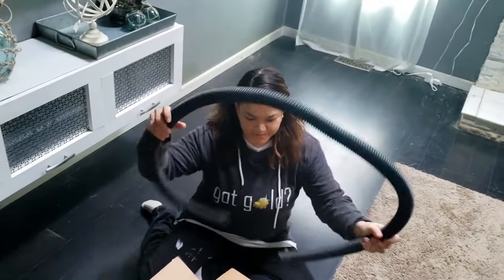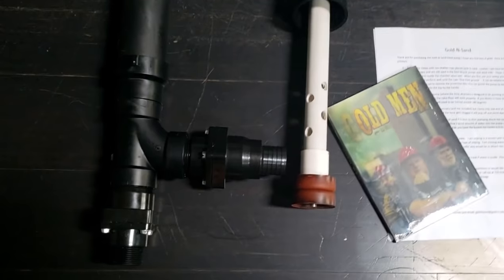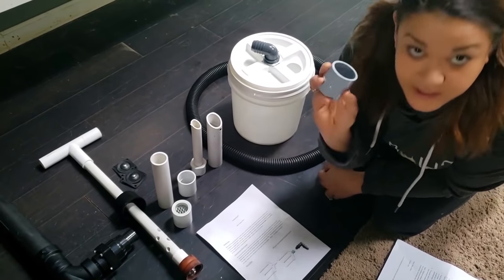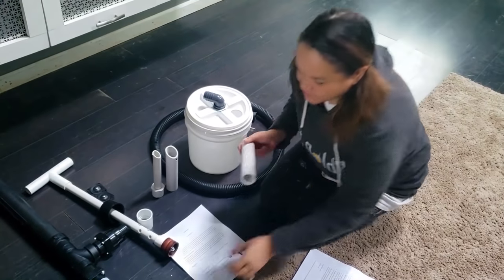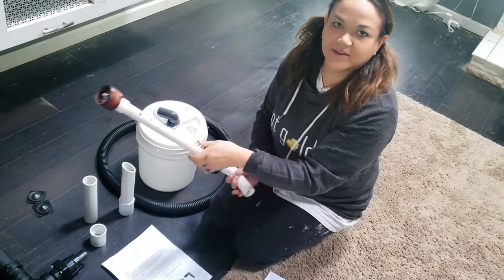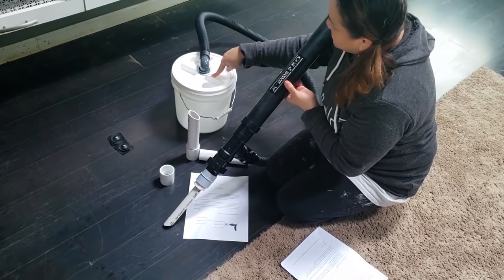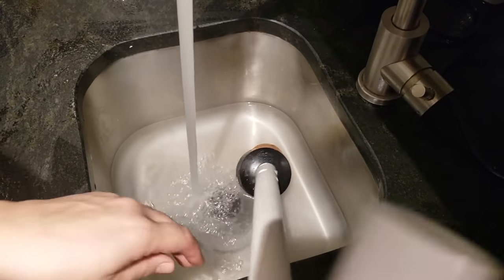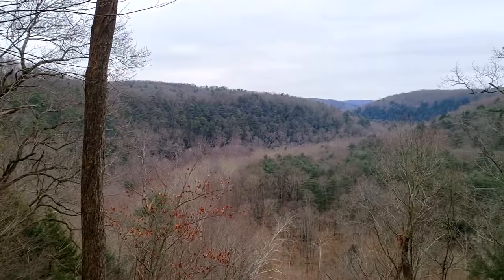HAND DREDGE: What comes with the X Stream Hybrid Pro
As we continue to prepare for the 2019 season, we take a look at one of our many tools in the mining arsenal. The X Stream Hybrid Pro Hand Dredge.

This will be a 2 part series with the X Stream Hybrid Pro Hand Dredge. Today we will un-box the hand dredge, assemble it, and discuss some of the cool features. The next video we take it out into the field to do some prospecting as the snow and ice begin to melt. again.

You can check the X Stream Hybrid Pro at gold-n-sand.com for more information. We were not paid or given this product to do a review or product highlight. This was our our first "dredge" we purchased and wanted to show it to our subscribers.

Your pledges will help us provide you with greater content, better equipment to film and provide additional footage, and monthly rewards for our Premium Patrons!!! Join the Herd today!!!